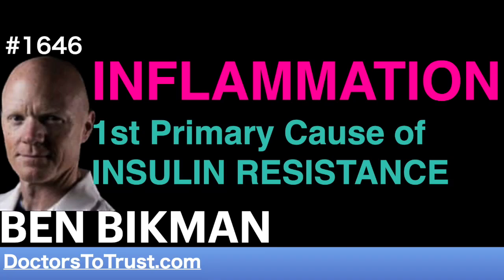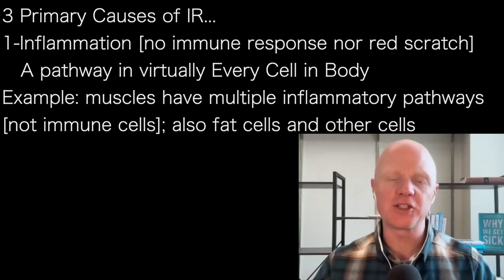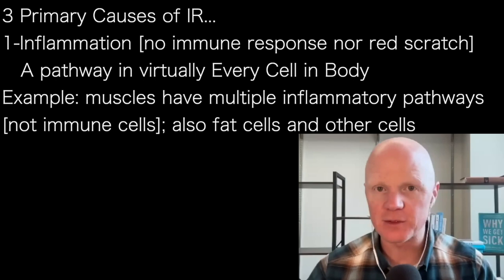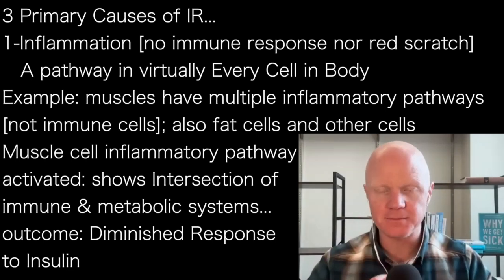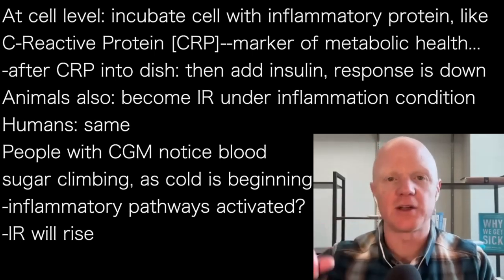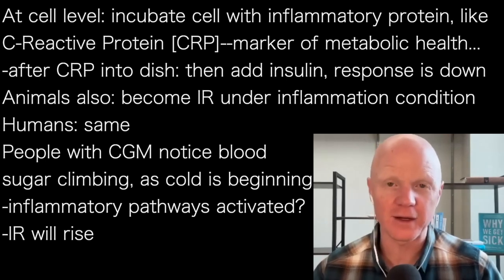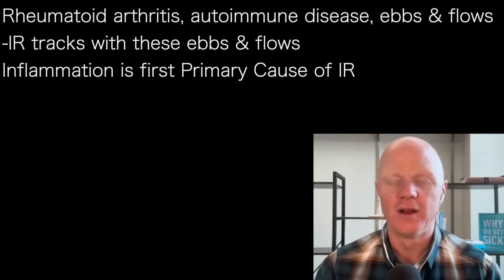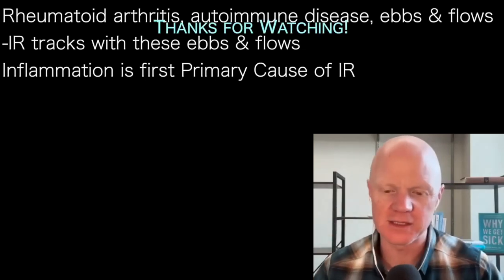BEN BIKMAN mcB2 | INFLAMMATION 1st Primary Cause of INSULIN RESISTANCE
3 Primary Causes of IR…
1-Inflammation [no immune response nor red scratch]
   A pathway in virtually Every Cell in Body
Example: muscles have multiple inflammatory pathways
[not immune cells]; also fat cells and other cells
Muscle cell inflammatory pathway
activated: shows Intersection of
immune & metabolic systems…
outcome: Diminished Response
to Insulin

At cell level: incubate cell with inflammatory protein, like
C-Reactive Protein [CRP]--marker of metabolic health…
-after CRP into dish: then add insulin, response is down
Animals also: become IR under inflammation condition
Humans: same
People with CGM notice blood
sugar climbing, as cold is beginning
-inflammatory pathways activated?
-IR will rise

Rheumatoid arthritis, autoimmune disease, ebbs & flows
-IR tracks with these ebbs & flows
Inflammation is first Primary Cause of IR